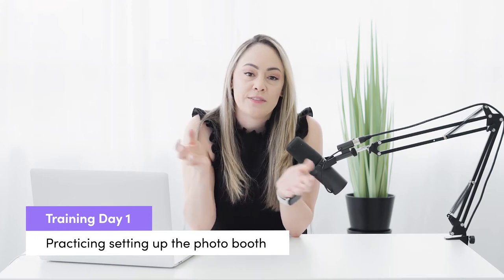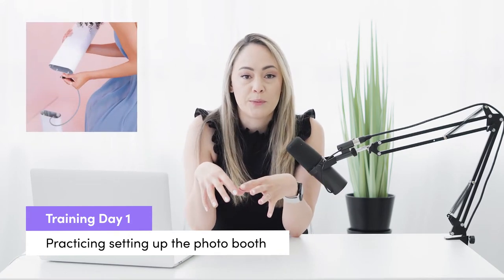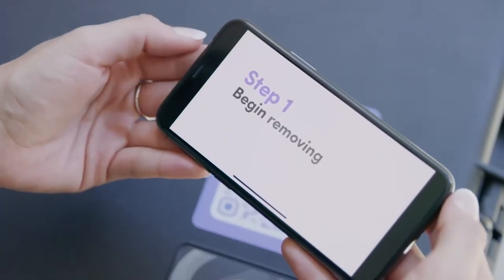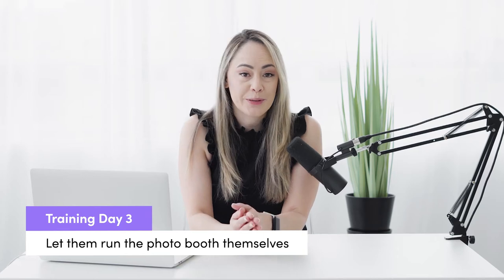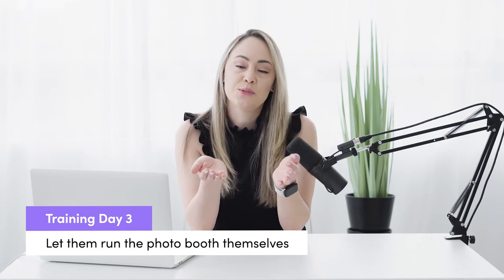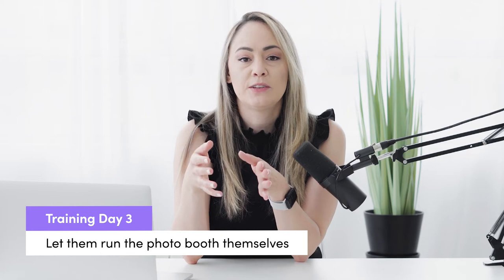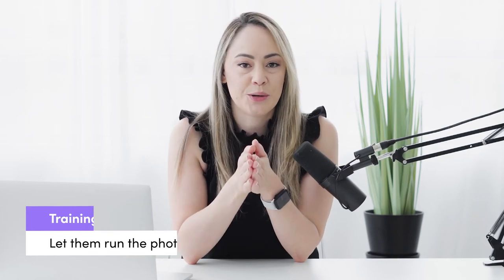Never Work Another Event Again. Train Attendants Instead!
Learn how to train your booth attendants in just 4 days! You may never have to go to another event again or grow your team so you can take on more work. Whatever your reason is this video will show you how we train our attendants in just 4 days to have them run photo booth events all on their own.

HAVE QUESTIONS?